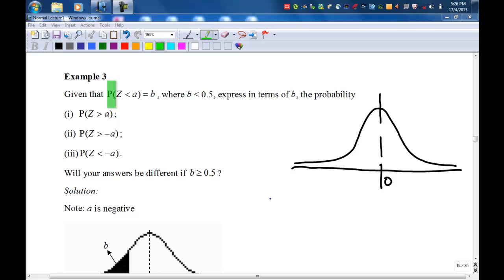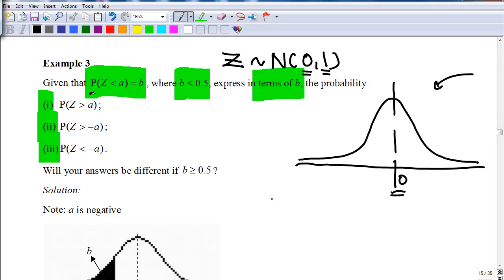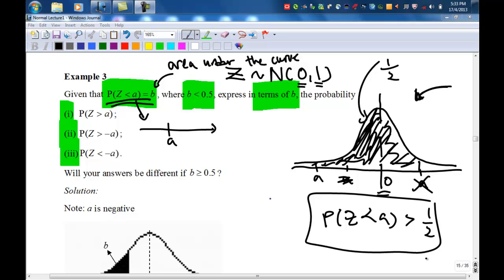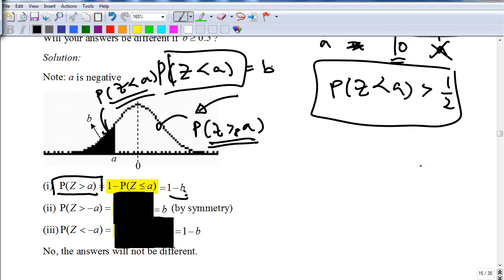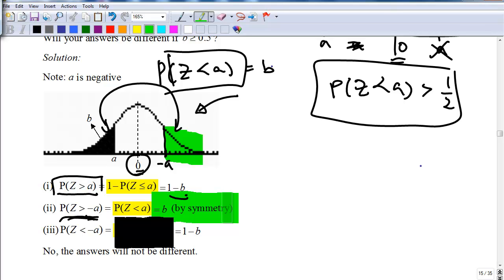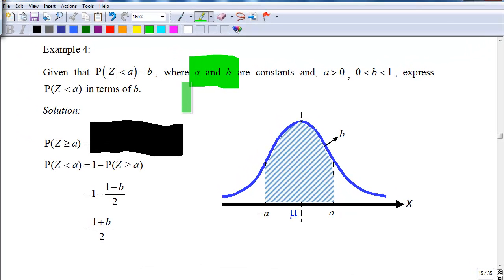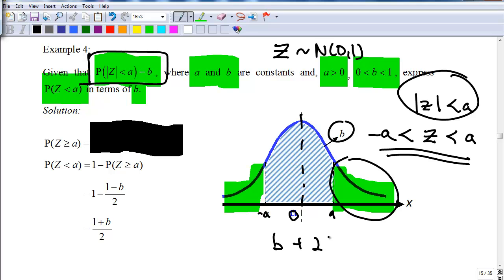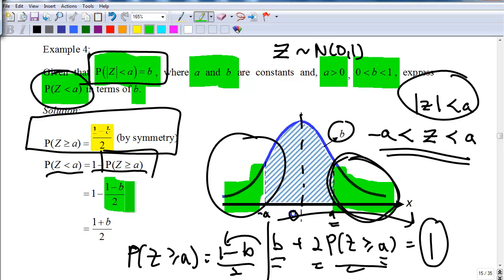Normal Video 6